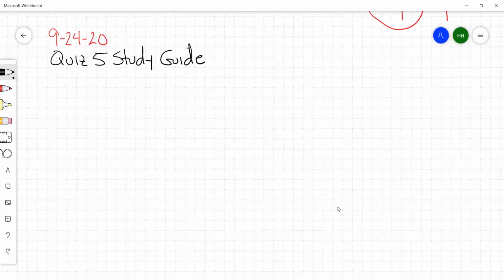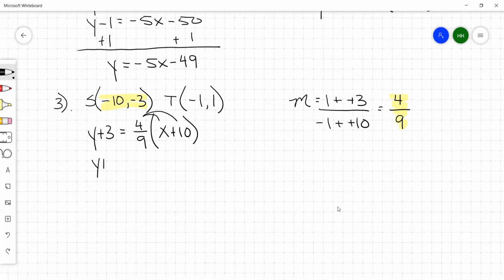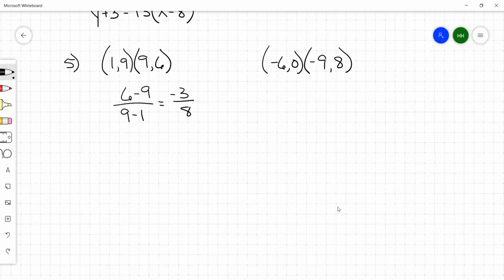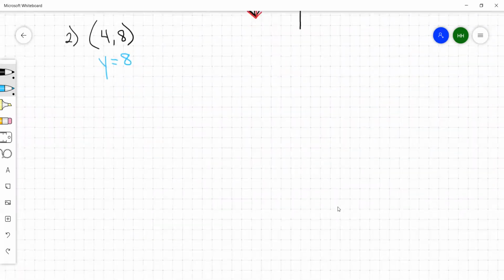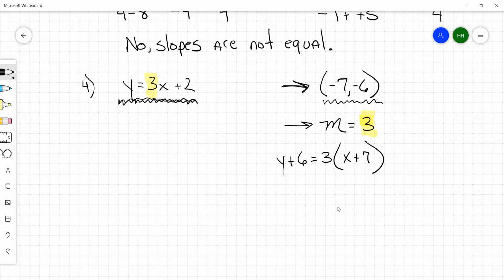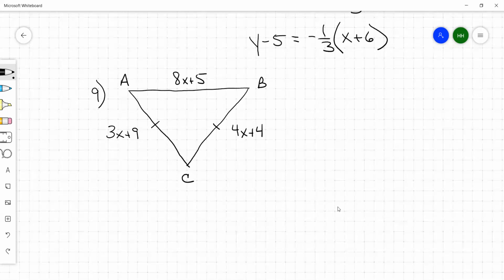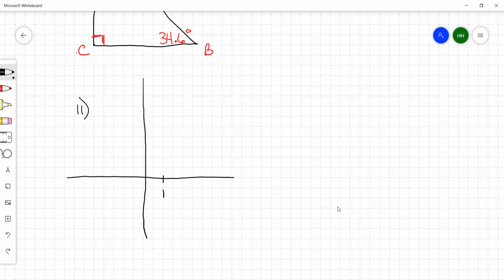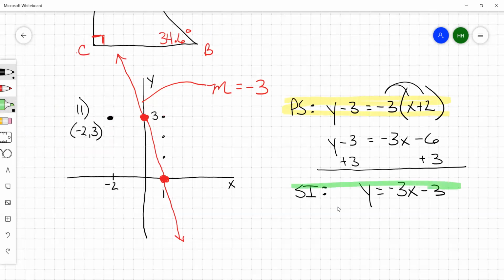09-24-20 PAM2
Quiz 5 Study Guide problems worked out.